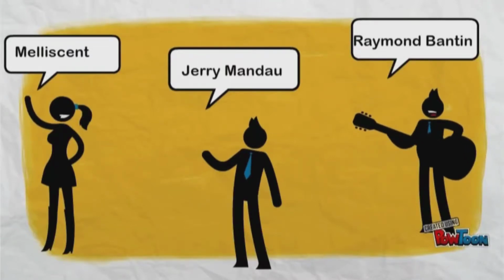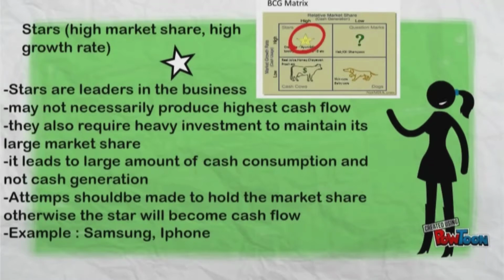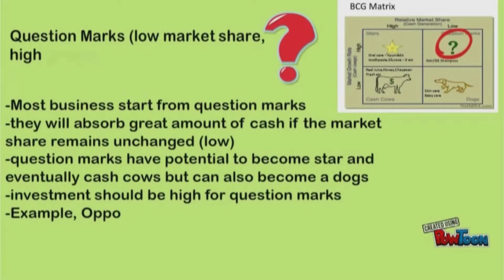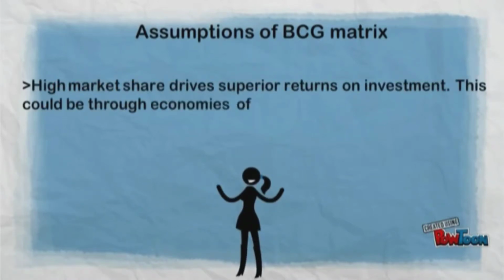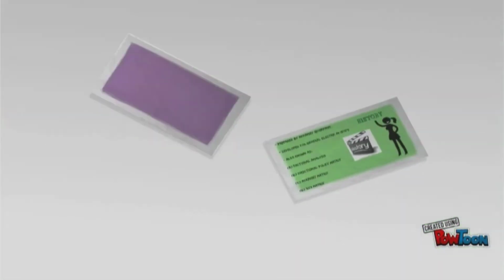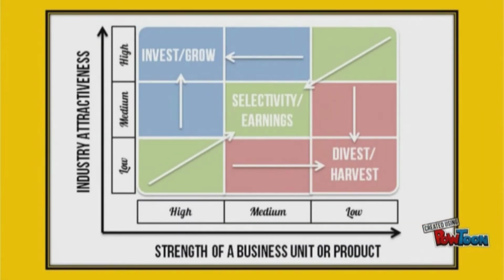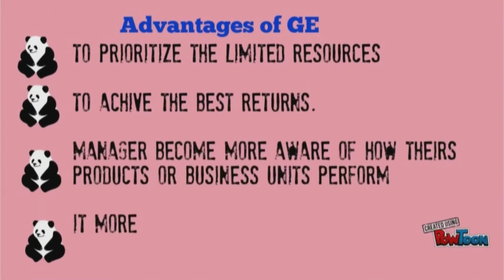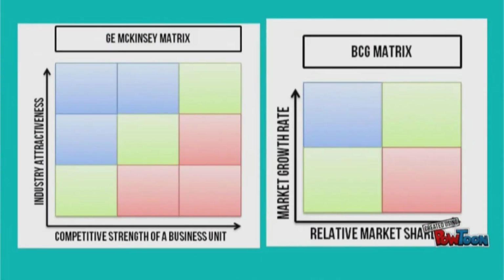BCG MATRIX & GE PLANNING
strategic marketing